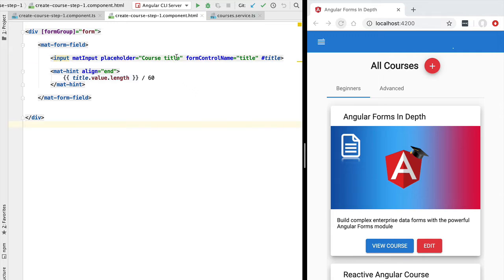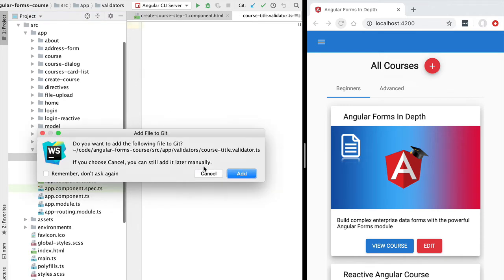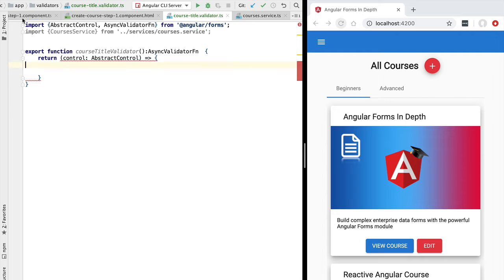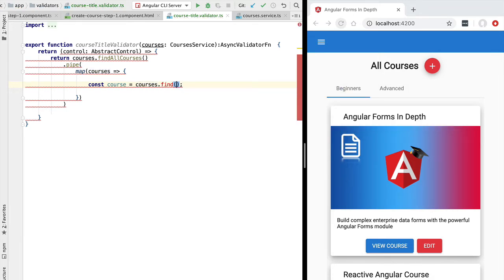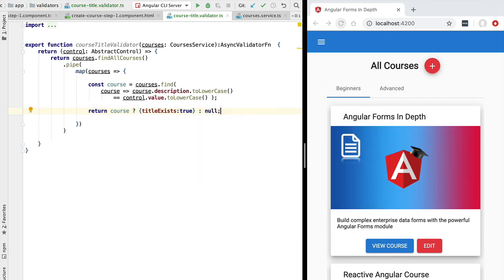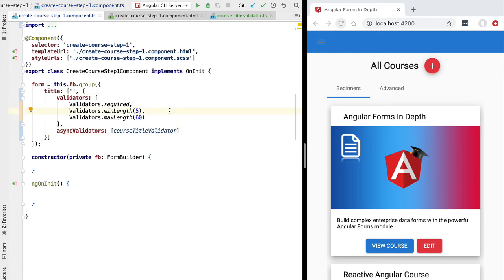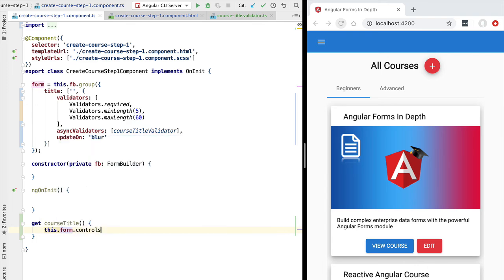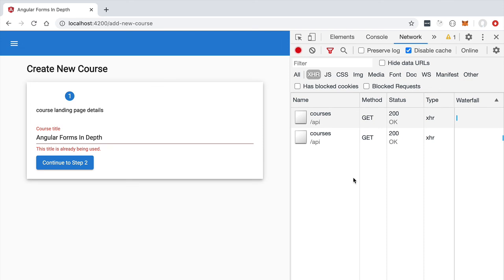Angular Asynchronous Form Validators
This video is a sample lesson of the upcoming Angular Forms In Depth course, soon to be available on Udemy.